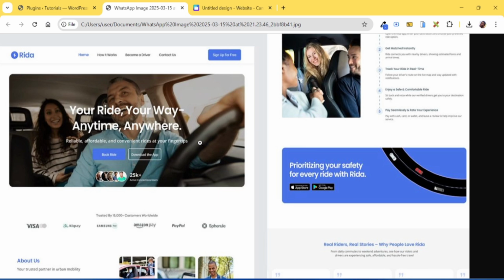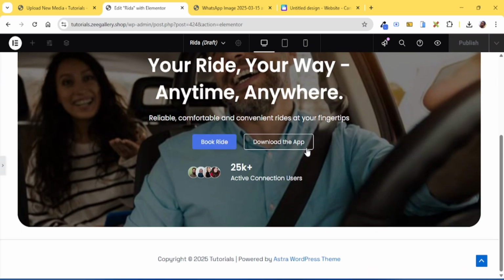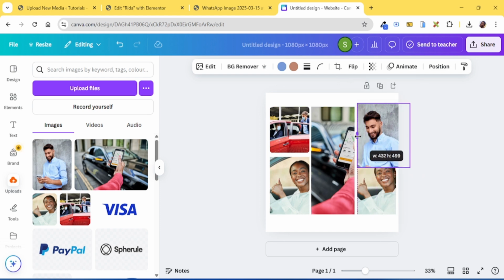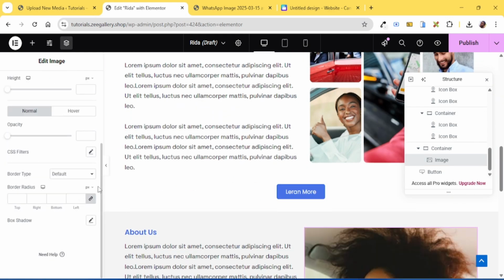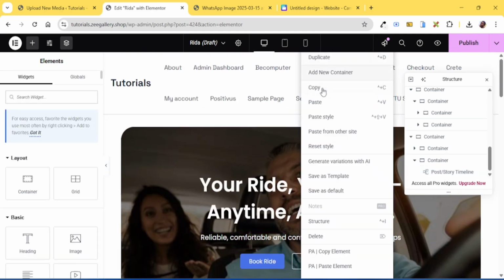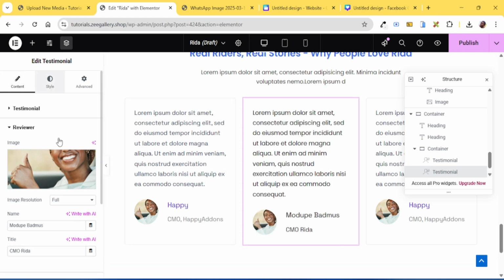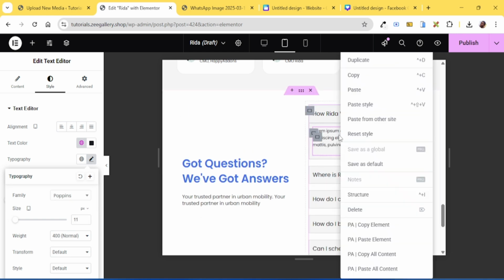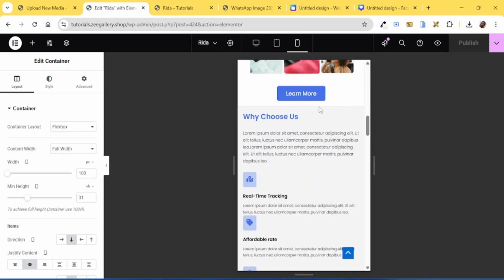Building a Figma Prototype from Scratch in Elementor & WordPress – Rida (Rider App) Landing Page!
Learn How to Convert a Figma Prototype into a Fully Functional WordPress Landing Page!

In this tutorial, I’ll walk you through building a Rida (Rider App) web landing page from scratch using Figma, Elementor, and WordPress. This step-by-step guide is perfect for designers and developers looking to turn their Figma UI designs into real, responsive websites without coding!

What You’ll Learn:
✅ How to bring your Figma design to life using Elementor & WordPress
✅ Best practices for UI/UX and mobile responsiveness
✅ Tips for structuring a high-converting landing page

🎨 Project Focus: We’re creating a landing page for a Rider Application (Rida) that can be used for ride-hailing startups!

📲 Let’s Connect!